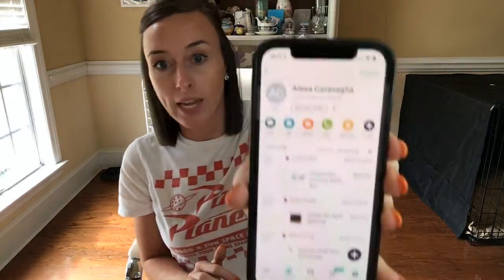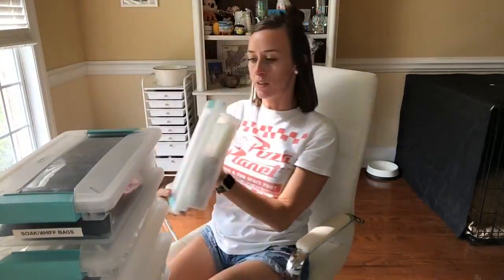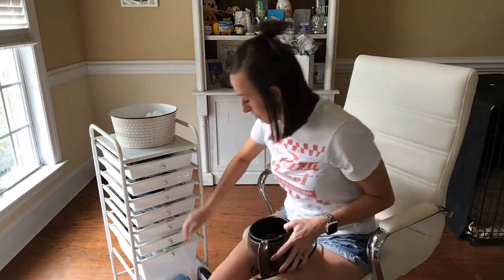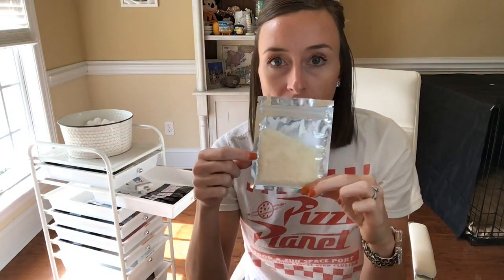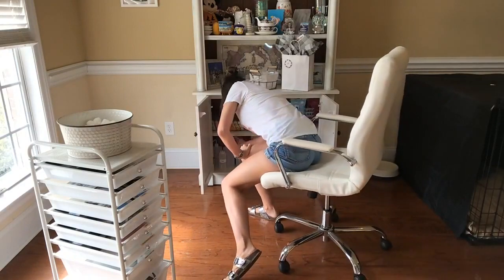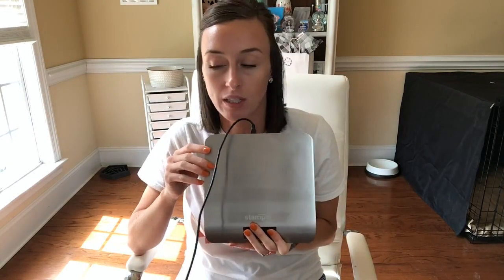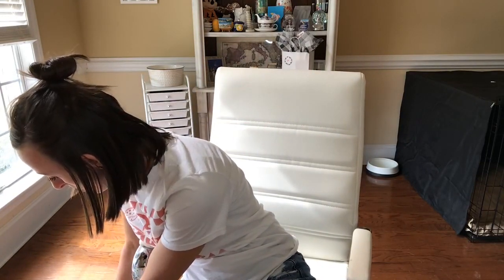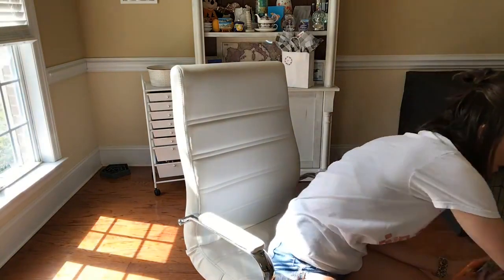Basics of Scentsy Mail, Shipping, & Samples